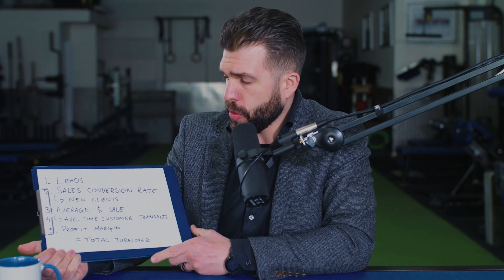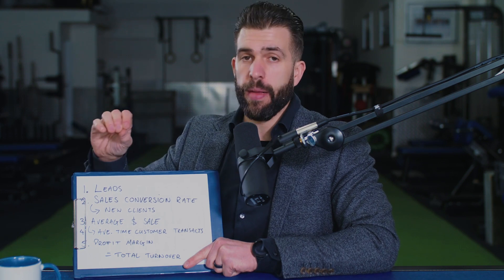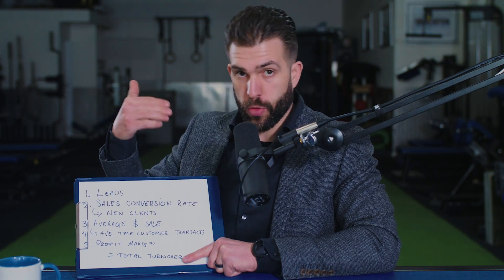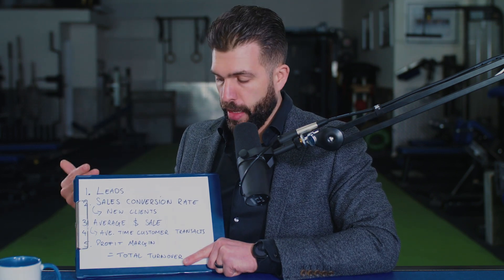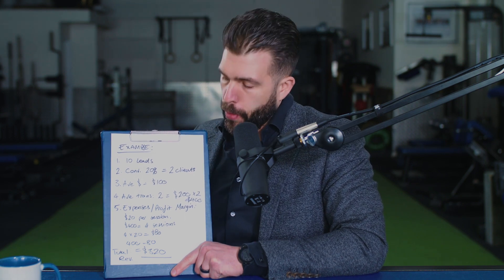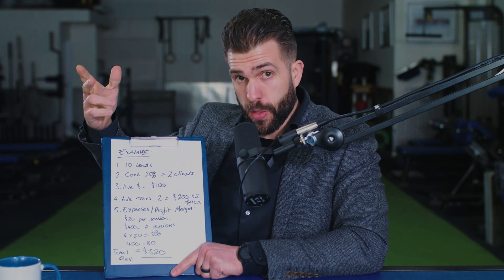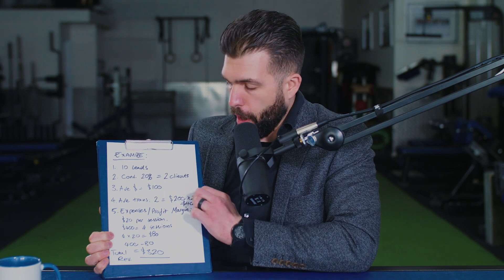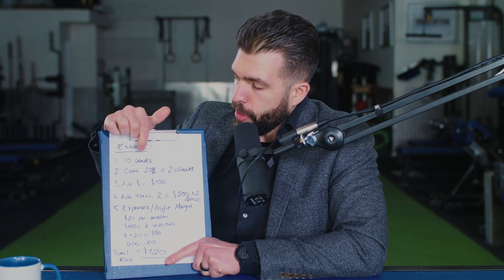Key Business Metrics for Your Fitness Business | Fitness Business Essentials | Module 4 Part 5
Welcome to the concluding segment of Module 4 in our transformative Fitness Business Essentials series! In Part 5, we unveil the "Key Business Metrics for Your Fitness Business." Whether you're a seasoned entrepreneur or a newcomer to the fitness industry, understanding and harnessing these metrics is pivotal for strategic decision-making and long-term success.

Get ready to turn your fitness dreams into a reality.